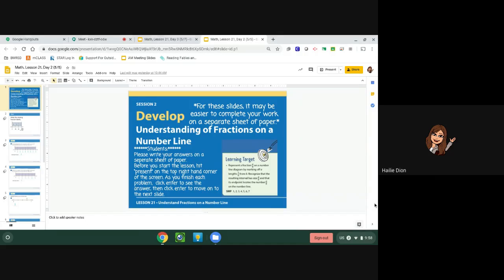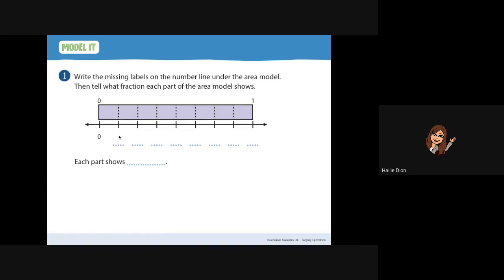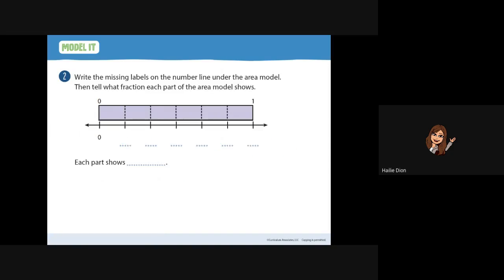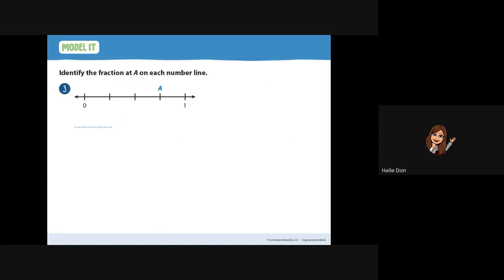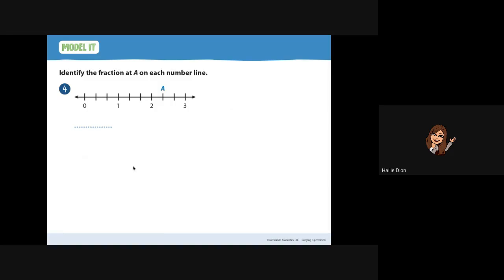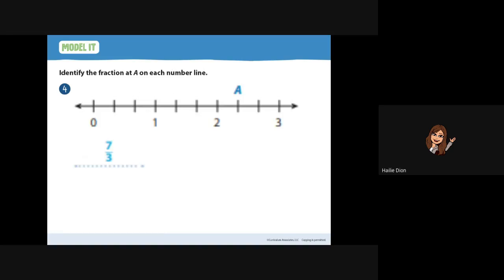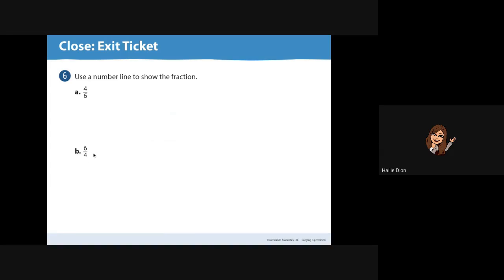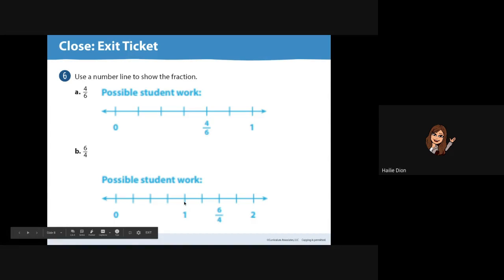Fractions On A Number Line, Lesson 21 Day 2 (5/5)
Lesson 21, Day 2 (5/5) video